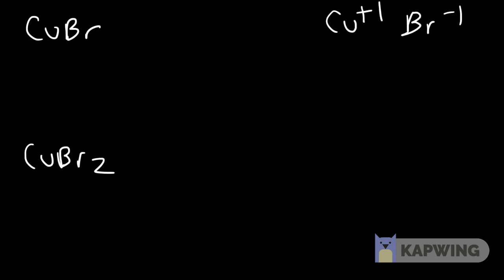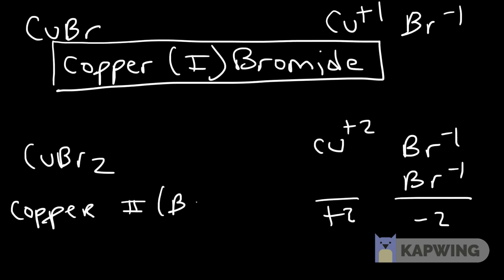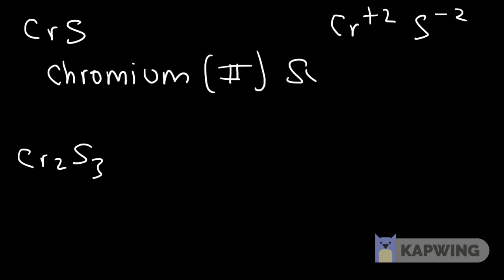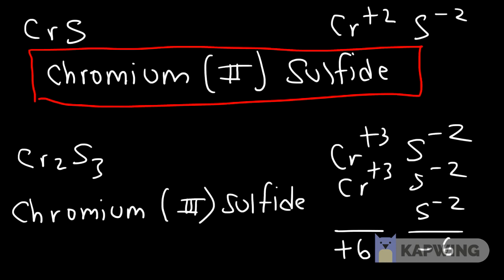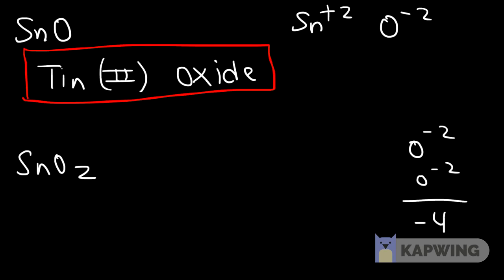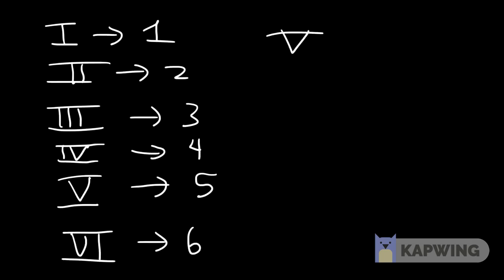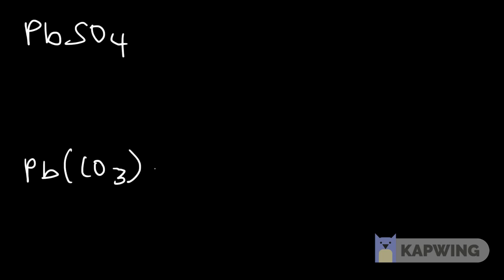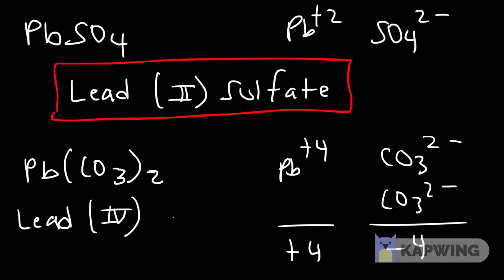Finding roman numerals for naming ionic compounds